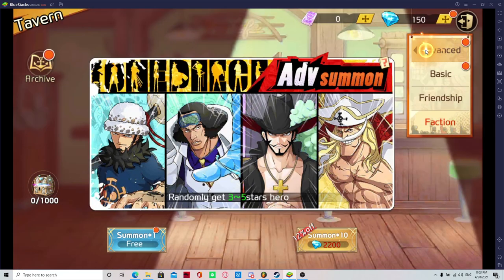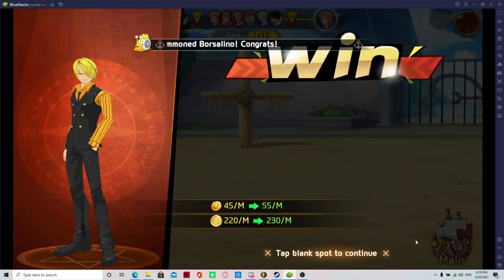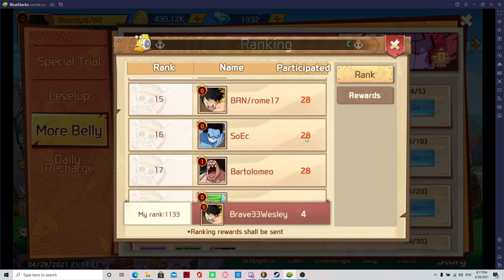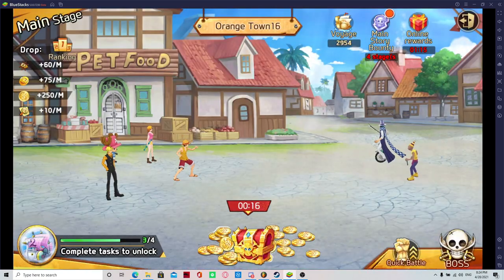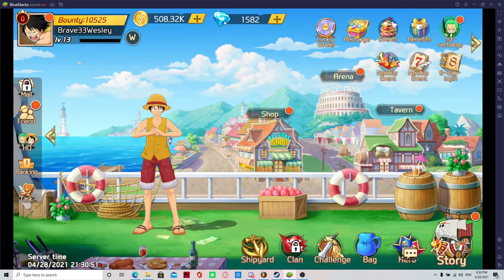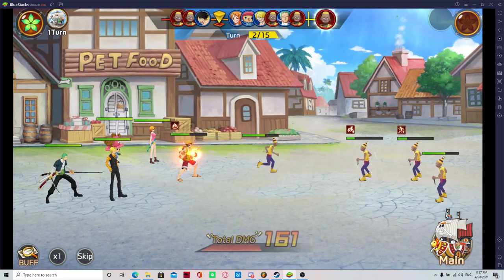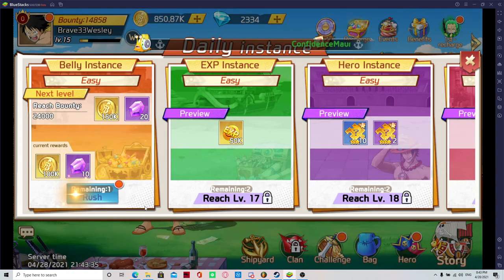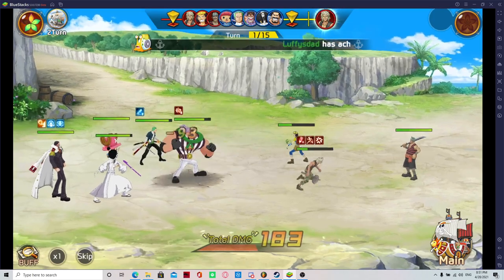Beginner Guide #5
Sorry for the long video but this game is so slow when it comes to tutorial and stuff lol I will make the rest shorter if possible